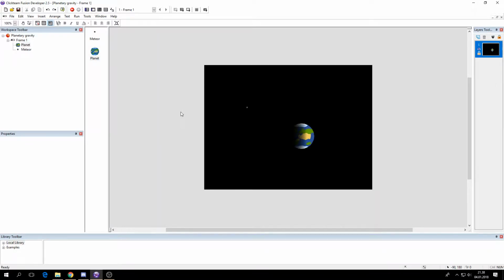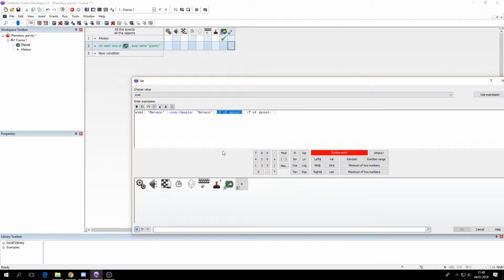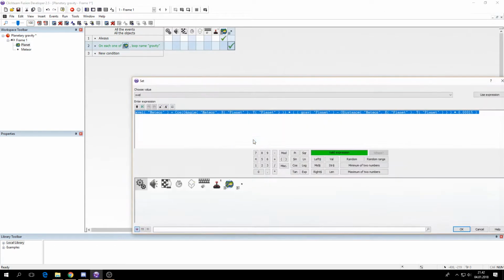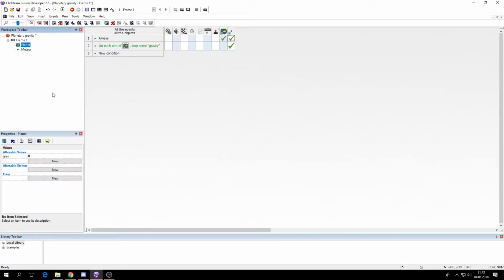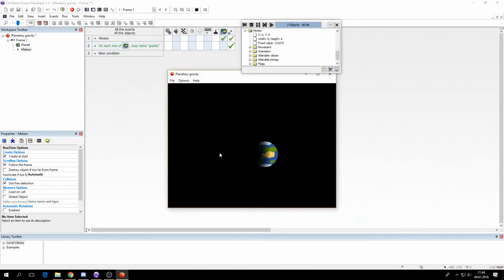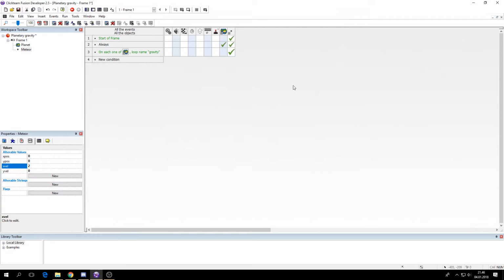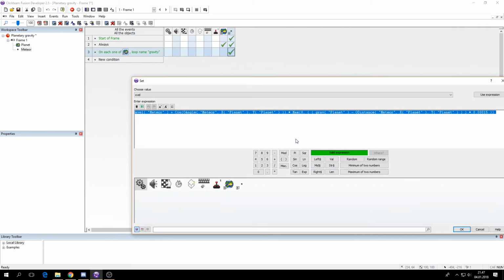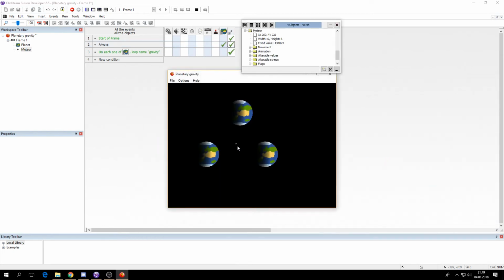Clickteam fusion 2.5 - Planetary gravity tutorial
A tutorial teaching you how to create planets with gravity.
Could obviously be used for lots of space games, but also for cool orb effects, homing weapons, enemy movement etc.
Program used: clickteam fusion 2.5